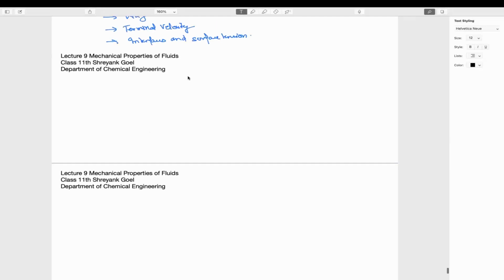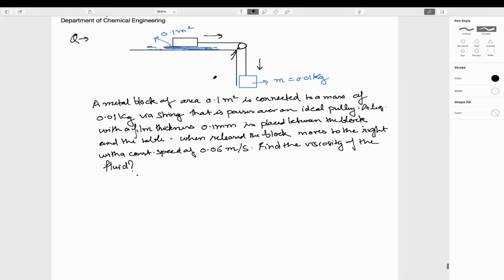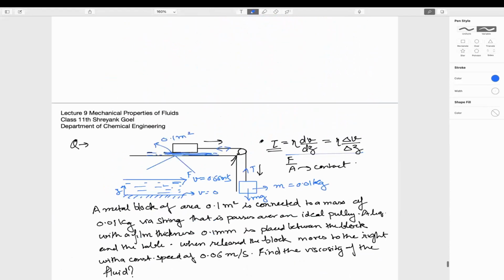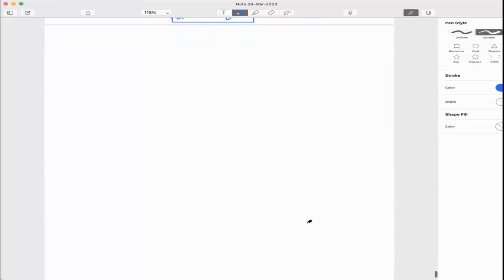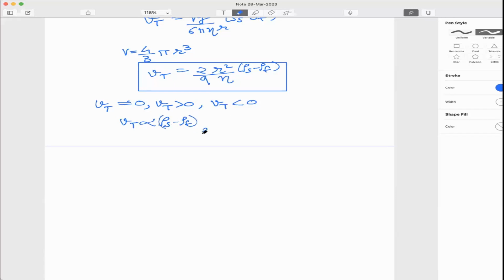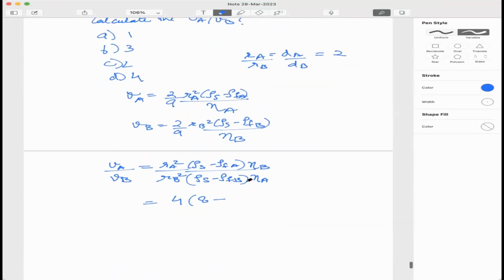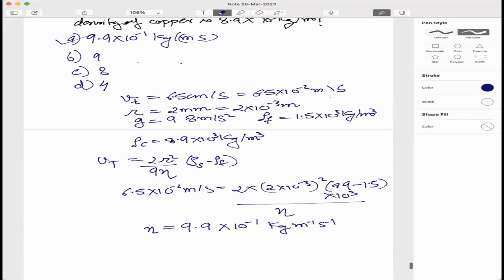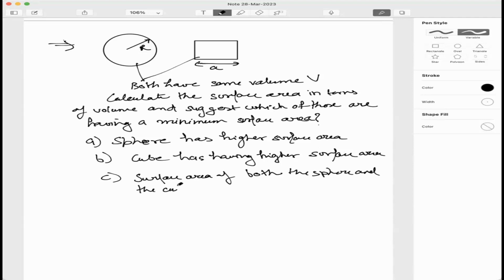Physics XI | Mechanical Properties of Fluids Lecture 10 By Shreyank Goel (IIT Kanpur)